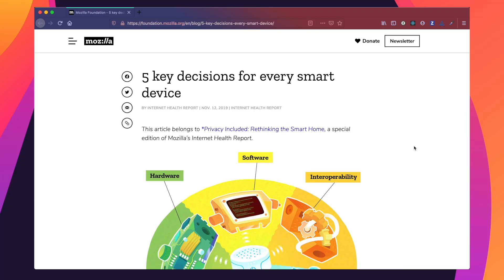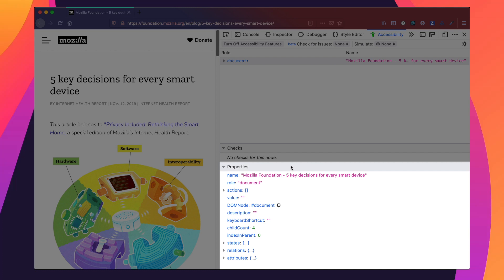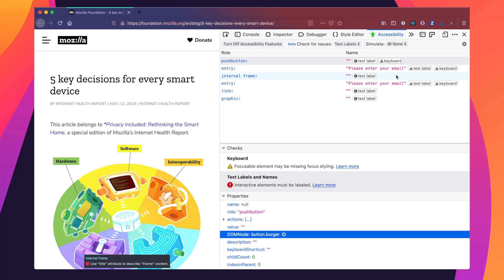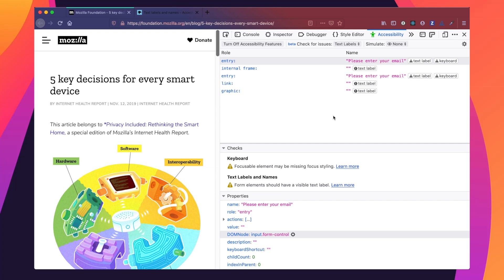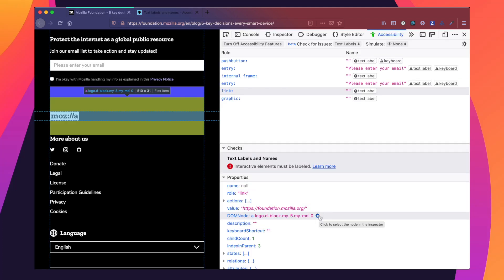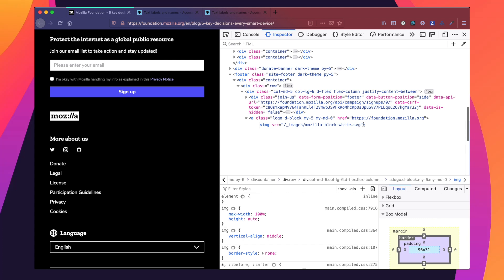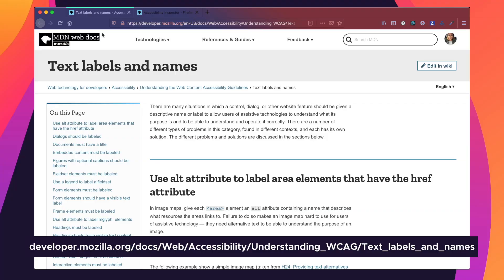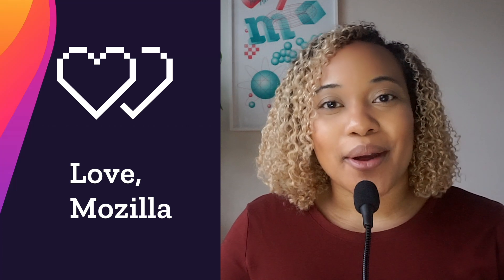Test for Text Label Issues using the Firefox Accessibility Inspector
The Firefox Accessibility Inspector can help you easily identify and fix text label accessibility issues on your site, such as missing ‘alt’ attributes, form labels, and more. Youri Wims teaches you how to use the Firefox Accessibility Inspector to find and fix common text label accessibility issues.